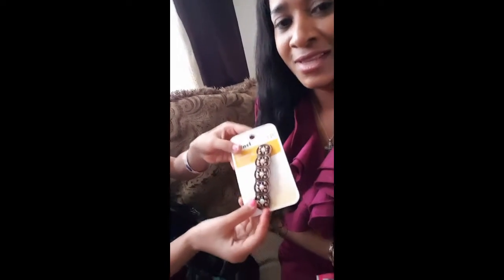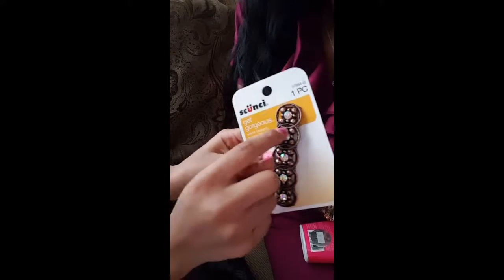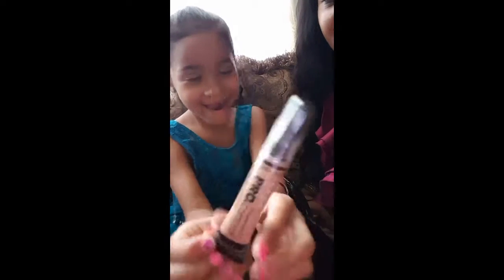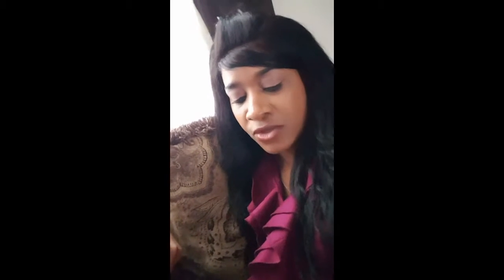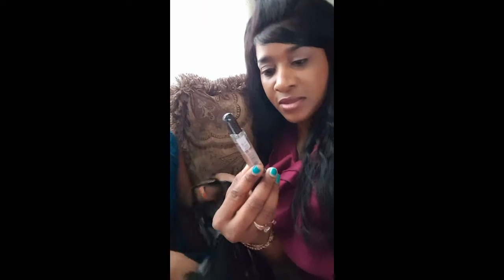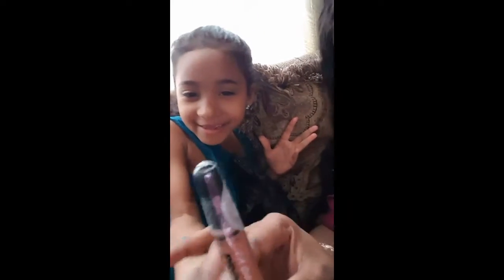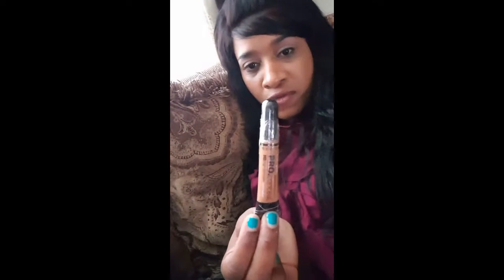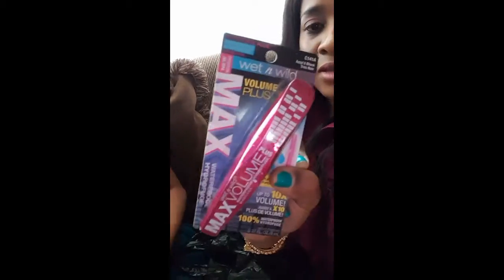Mini Beauty Haul With My Daughter /Drugstore products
Beauty products haul, Drugstore concealer , L.A girl pro concealer,  maybeline fit me mascara, wet n wild mascara, lash blast mascara, hair tide, stud earrings